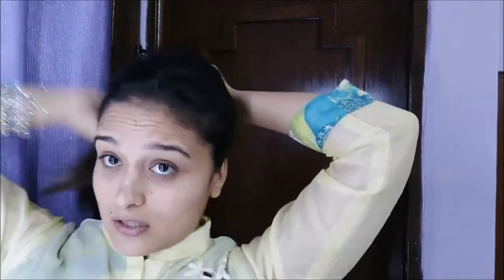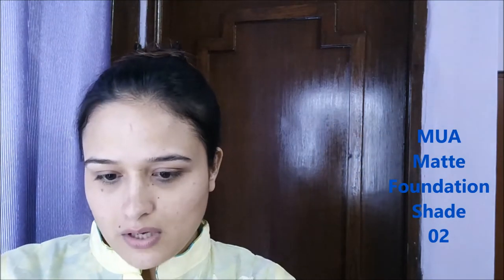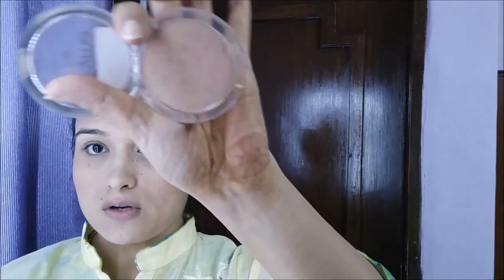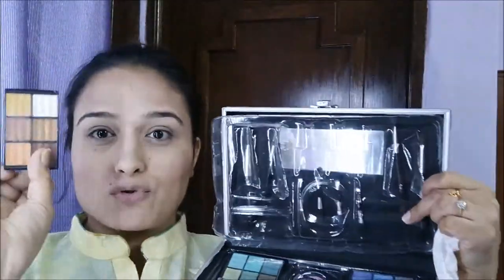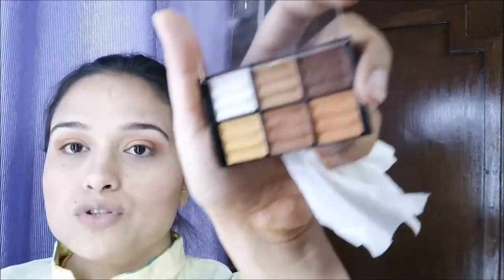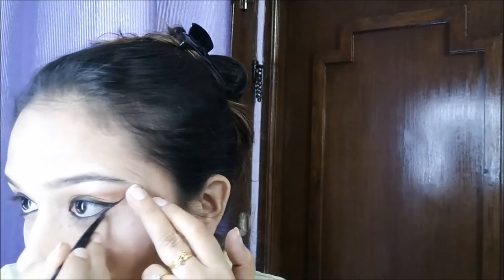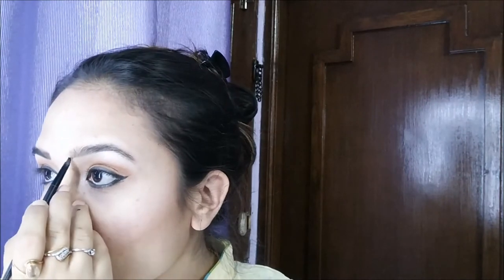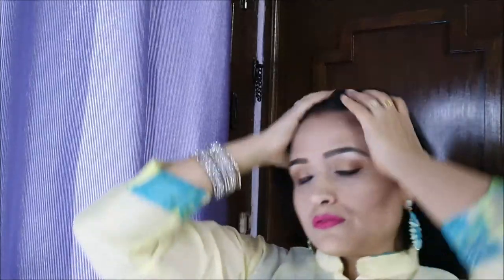Diwali Festive Makeup Look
Happy Diwali :)

xoxo.
Anubhuti